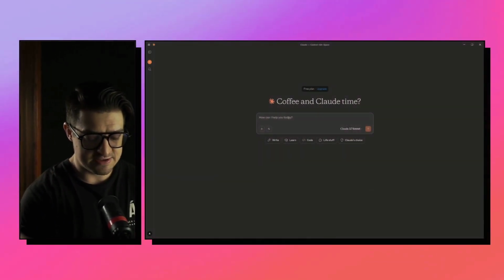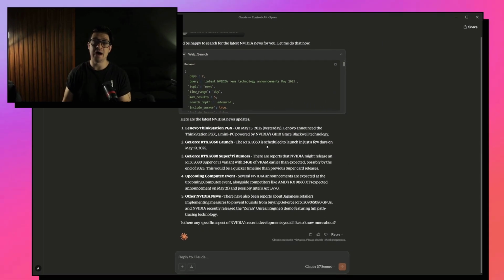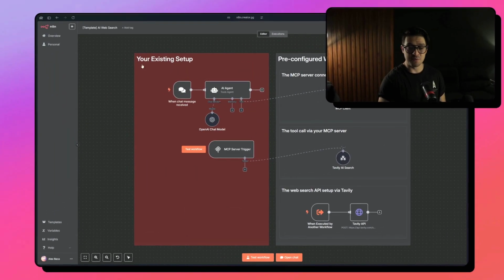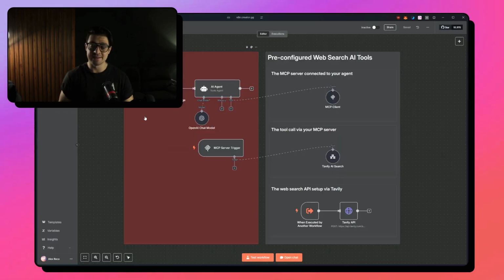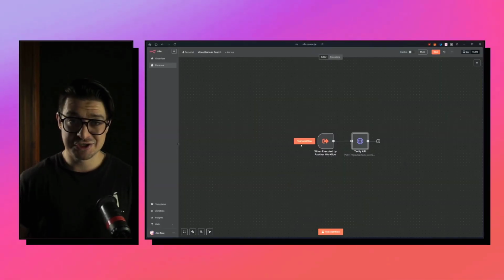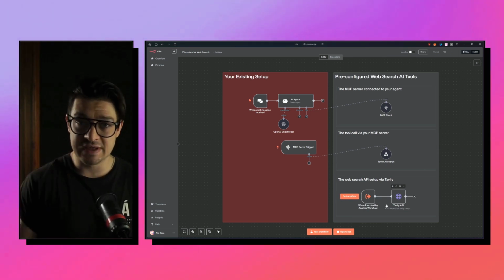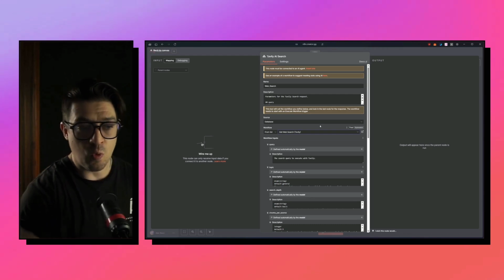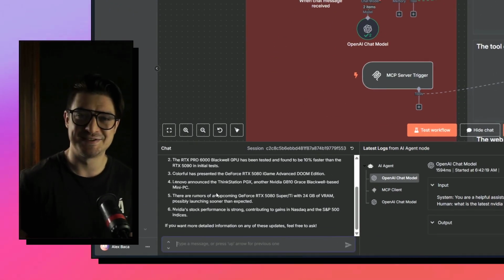How to Enhance AI with Web Search via MCPs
Discover how to supercharge your AI workflows by integrating a powerful web search tool using n8n. This step-by-step demo walks you through setting up the search tool, configuring it to fetch real-time information from the web, and seamlessly connecting it with your AI assistant — perfect for developers and enthusiasts looking to boost their AI’s knowledge and responsiveness.

This will be part of an ongoing AI series in preparation for the launch of Neon, our home grown voice companion over